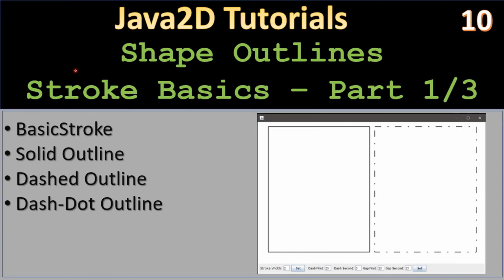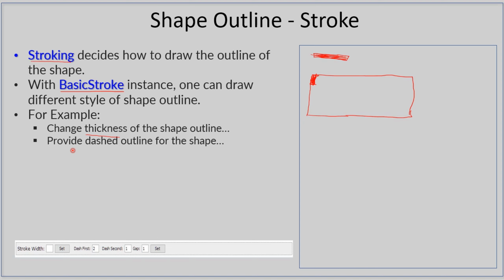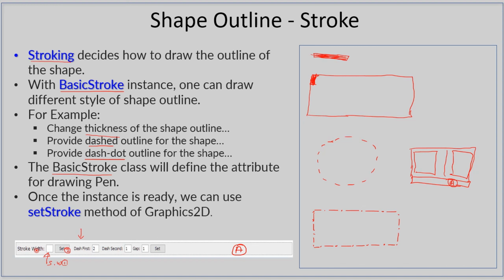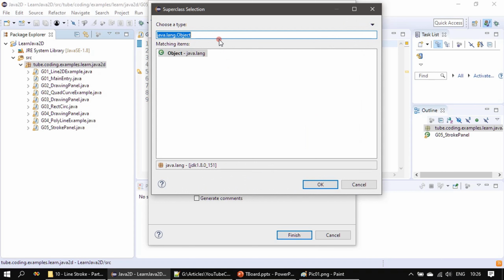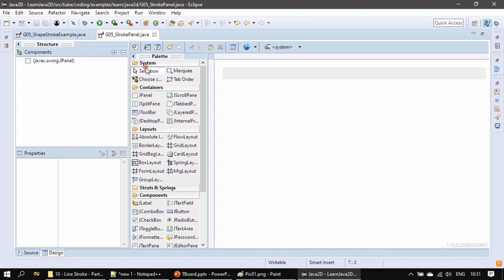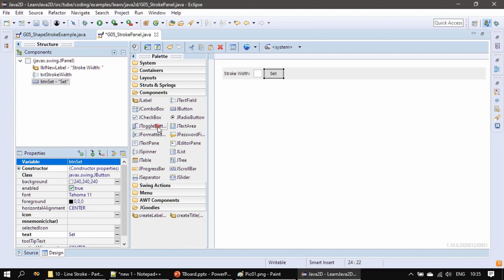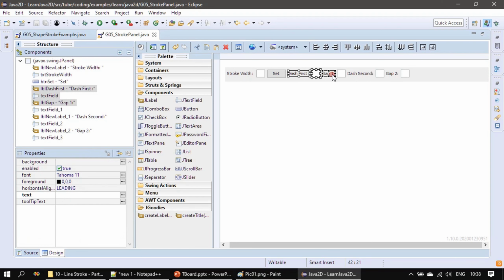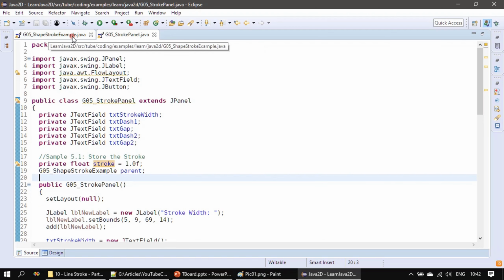Line Stroke | Part 1 - Stroke Basics | Java2D Tutorial #10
In this Java2D Example, we will learn the basics of shape outline and the role of the BasicStroke class.